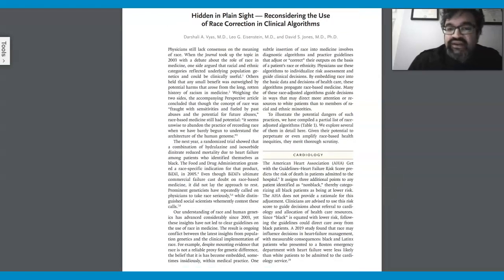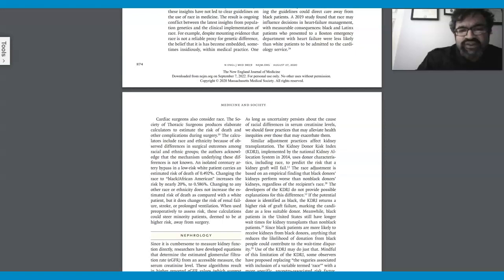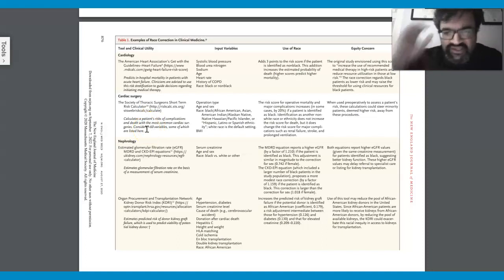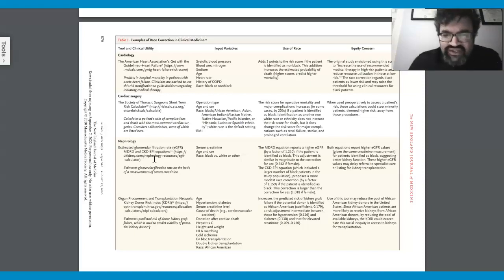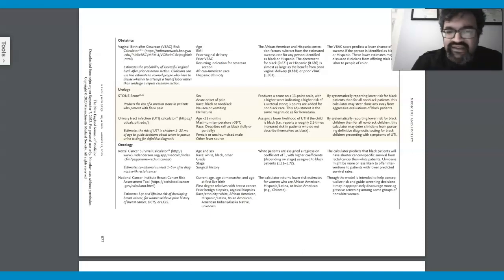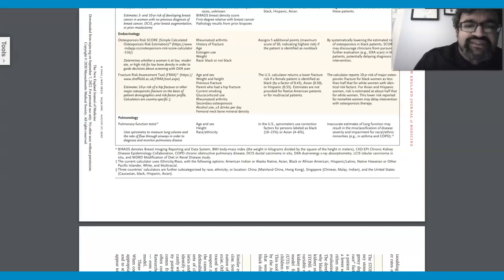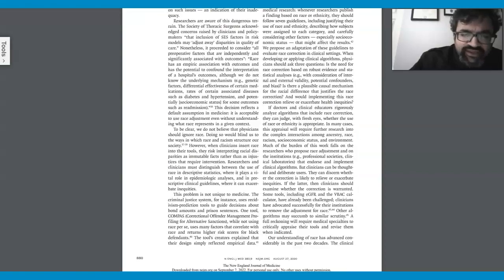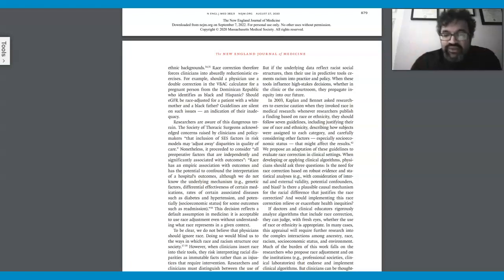Medical Risk Scoring and Biased Race Correction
Medical risk scoring and race corrections often places all African Americans in potential disadvantages in not necessarily having some diseases diagnosed early.  According to this seminal article from the New England Journal of Medicine, caution should be exercised in creating medical risk scores because this may then lead to unnecessary bias.